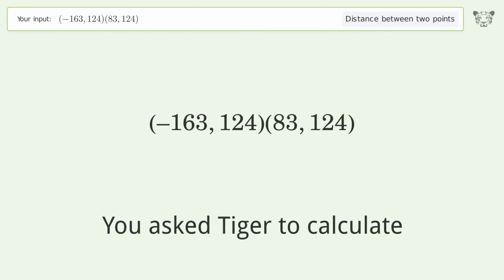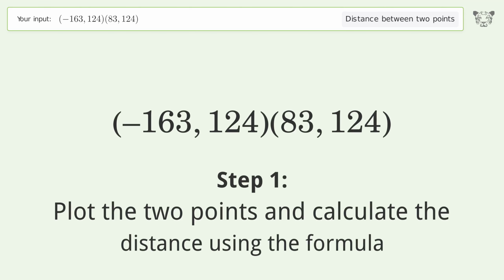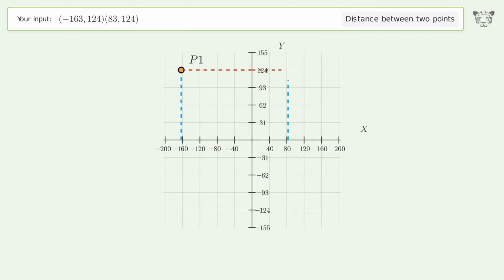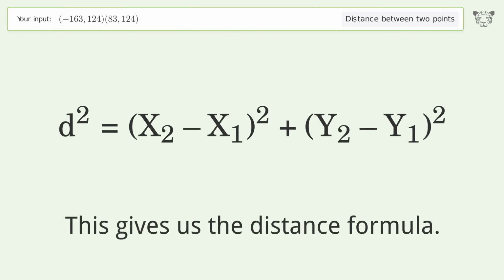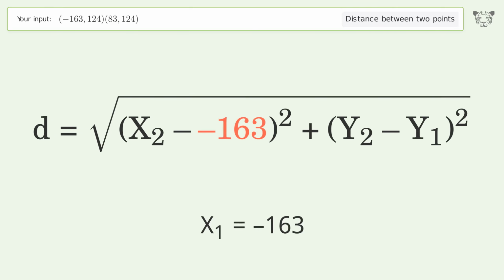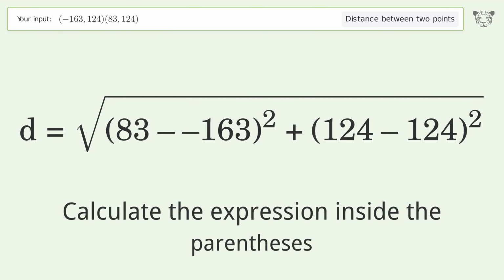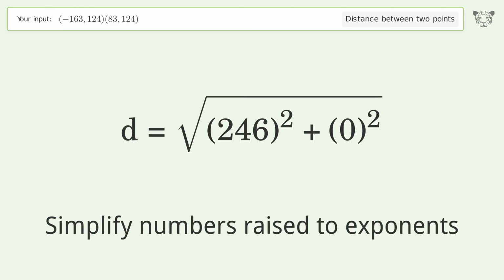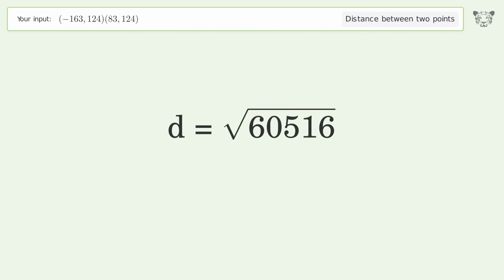Find the distance between two points p1 (-163,124) and p2 (83,124): Step-by-Step Video Solution